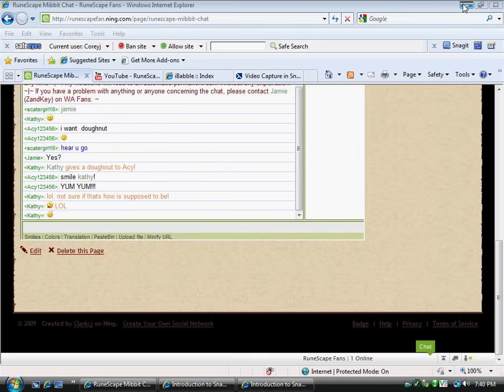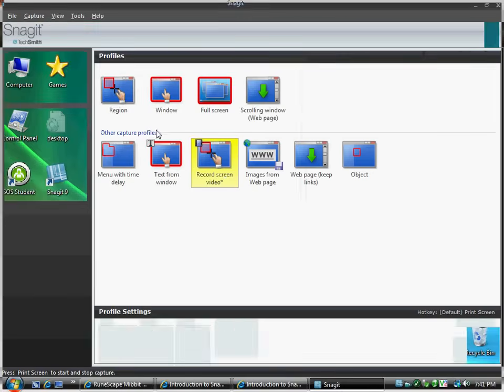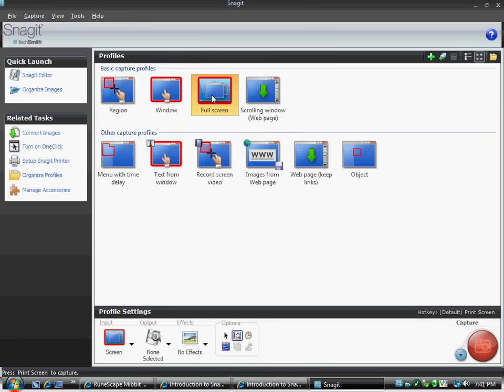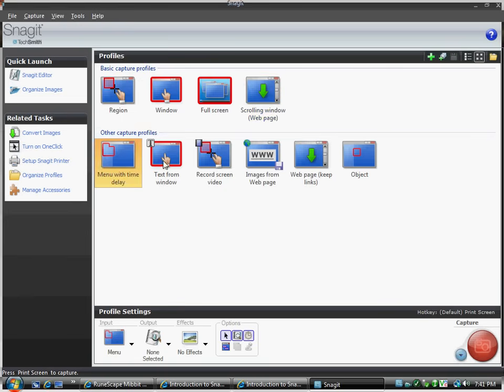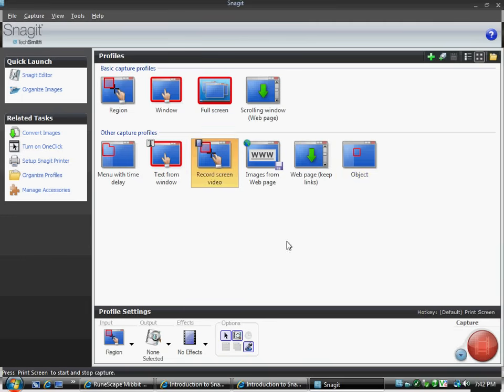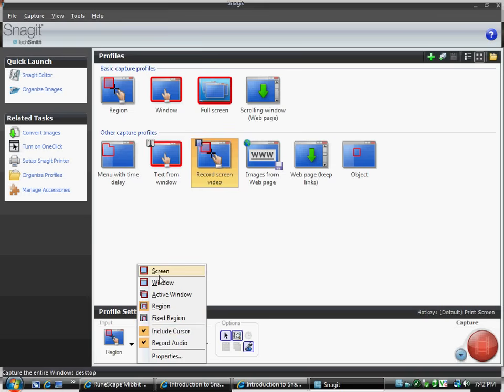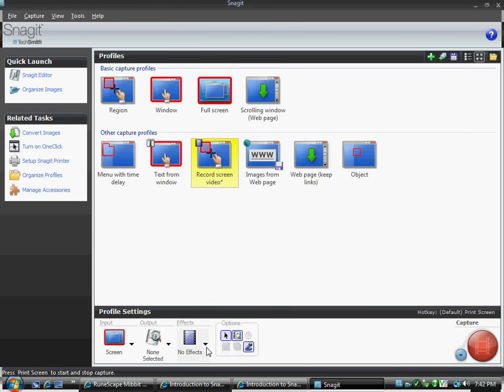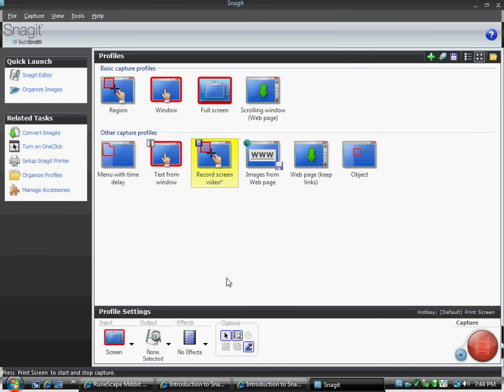Teaching how to make Video Screen recordings using Snagit 9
Hi I used snagit 9 to make this video I made this video for the reason in the title.